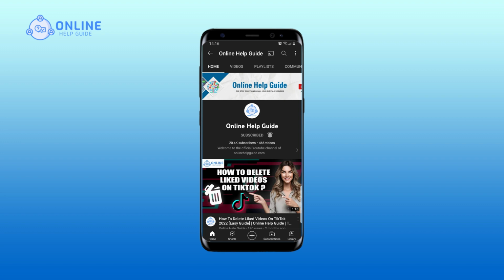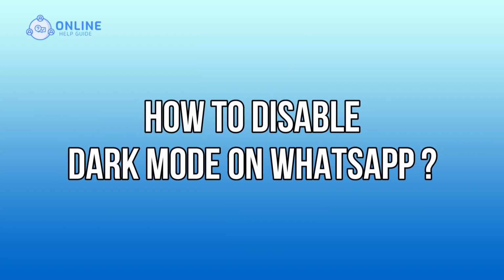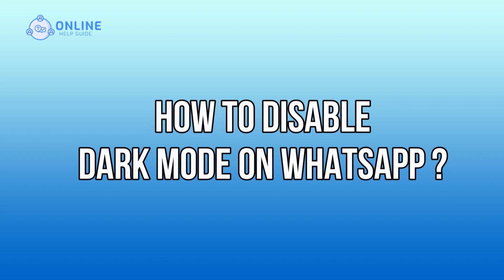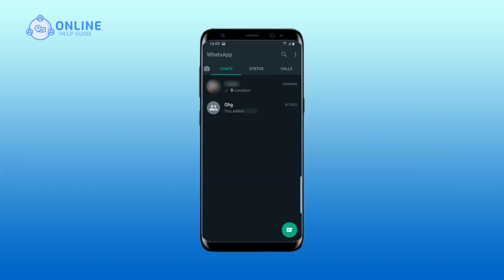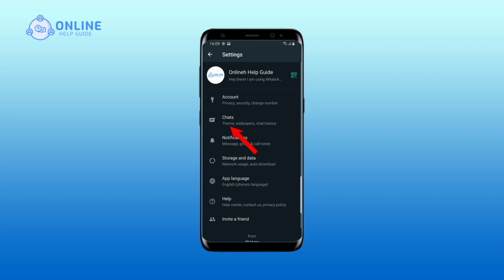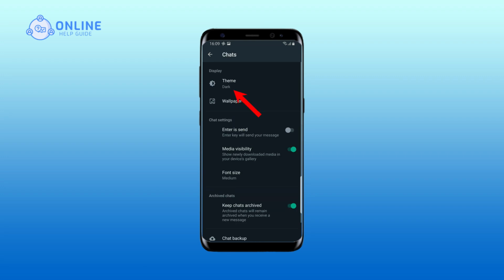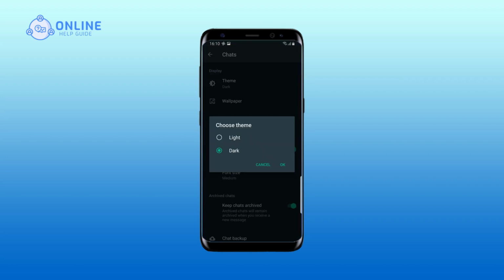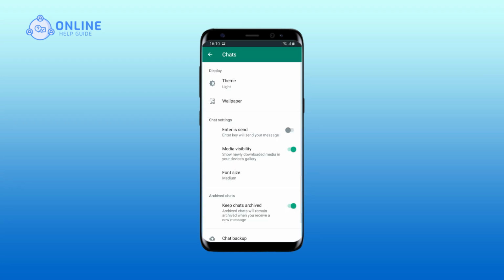How to Disable Dark Mode on WhatsApp | WhatsApp Guide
If you prefer the original look of WhatsApp and want to disable Dark Mode, this video tutorial is for you. We'll guide you through the process of turning off Dark Mode step-by-step, allowing you to restore the default light-themed interface on WhatsApp. Watch this video and learn how to disable Dark Mode on WhatsApp.